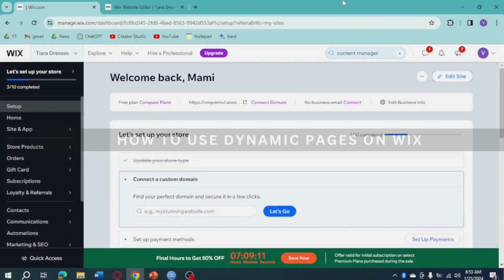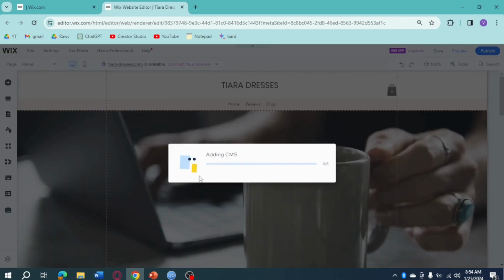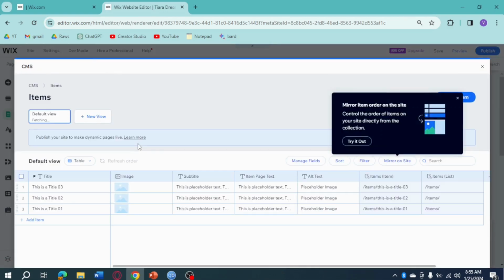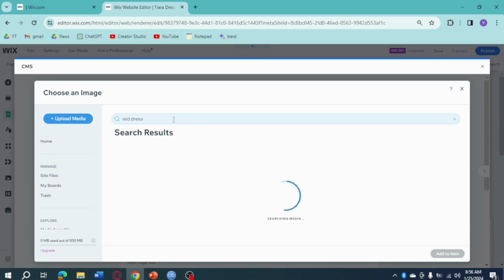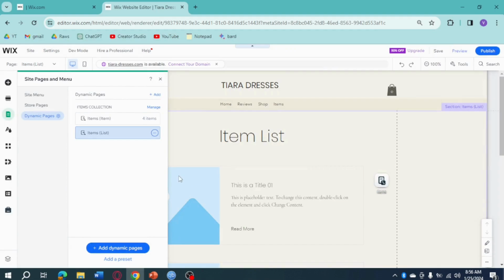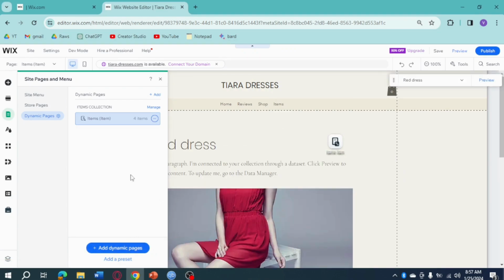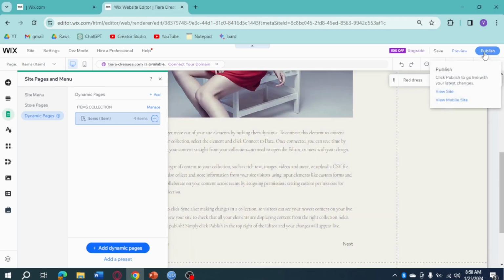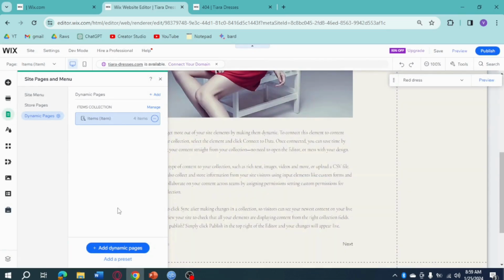How to Use Dynamic Pages in Wix | Wix Tutorial (2027)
Looking to create pages that automatically update with content? This tutorial will guide you through using dynamic pages on Wix, ideal for displaying collections, product listings, and more. I’ll show you how to set up and manage dynamic pages for seamless content updates.

In this tutorial, you’ll learn:
How to create and set up dynamic pages in Wix.
Step-by-step instructions for connecting content collections.
Tips for using dynamic pages to streamline content management.

Automate content display—follow these steps to set up dynamic pages on Wix for easy, flexible site updates!

00:00:00 Introduction
00:00:10 Create Dynamic Pages
00:01:59 Add and Customize New Items
00:02:56 Manage Item Collection
00:03:48 Add Dynamic Pages
00:04:37 Publish and View Changes